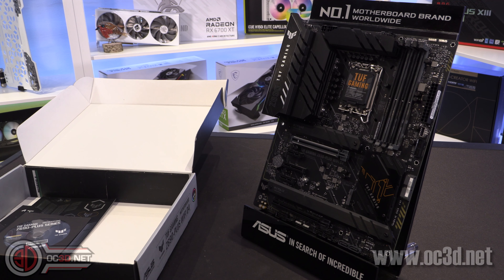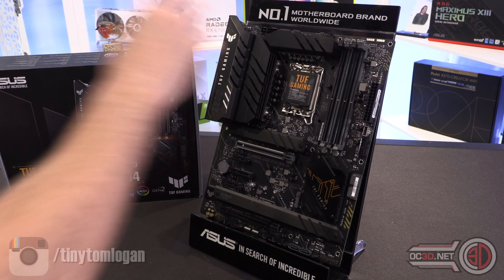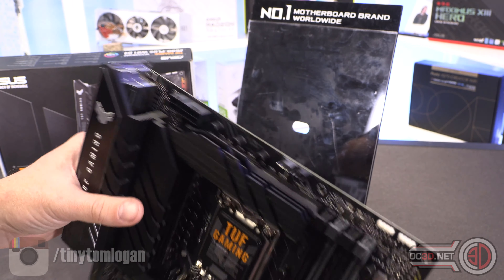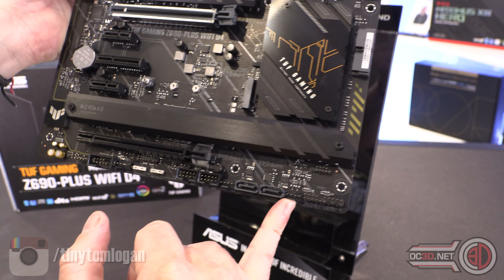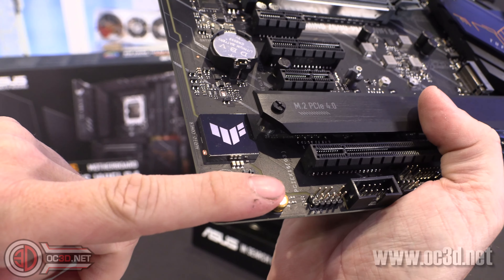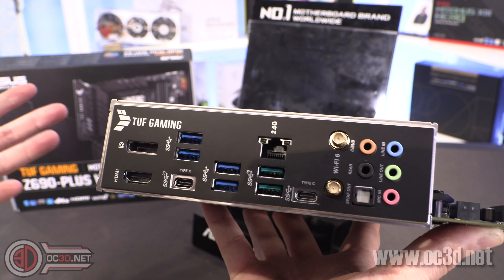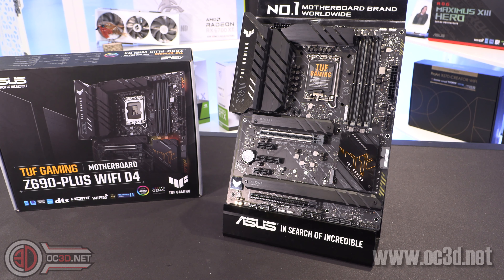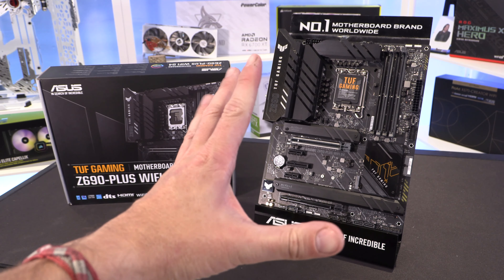Asus TUF Z690 Plus Motherboard Preview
New TUB board and the only early DDR4 based sample we have managed to get our hands on so far